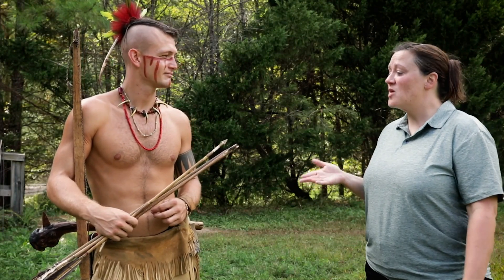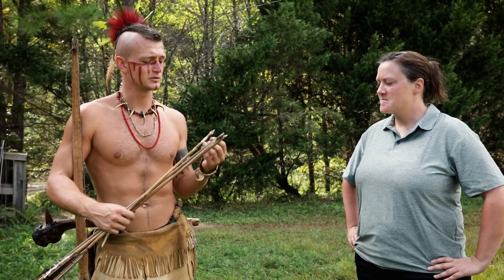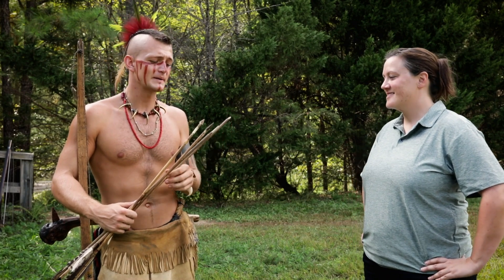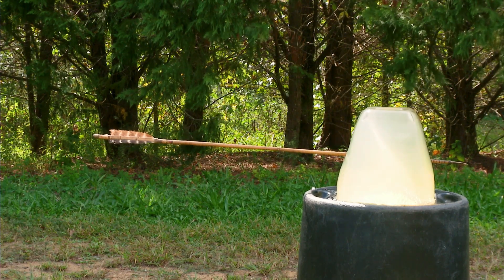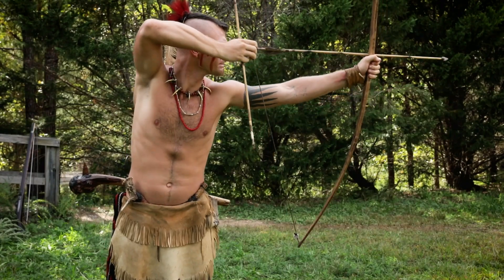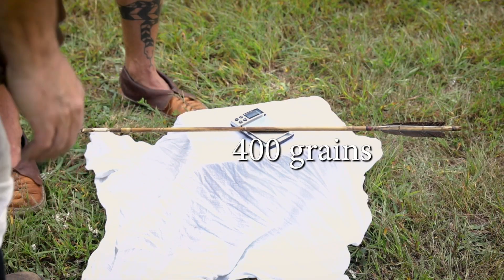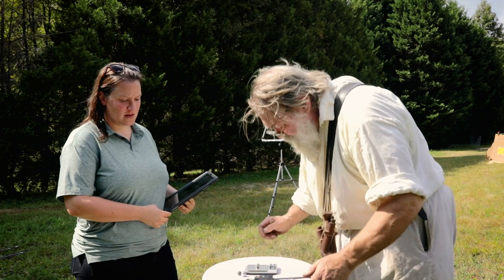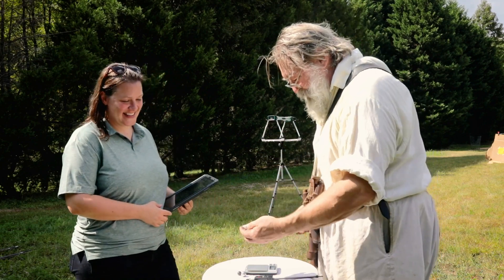Primed and Loaded | How Powerful are Bows & Arrows and Muskets?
One set of questions we are often asked is, “how powerful is that musket?” or “how powerful is that bow?”

One way to answer is to know how much kinetic energy a projectile may develop. While shooting video for use in an exhibit in our museum galleries, we took the opportunity to measure mass and velocity to determine the kinetic energy of an arrow and a musket or caliver ball.